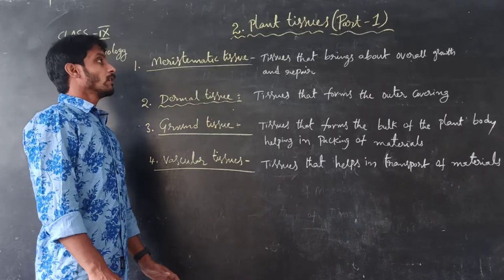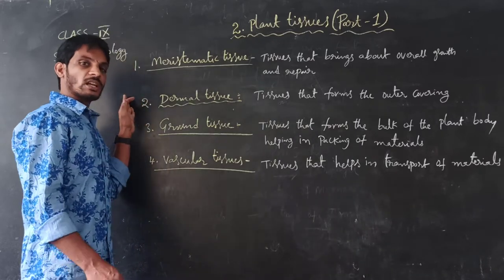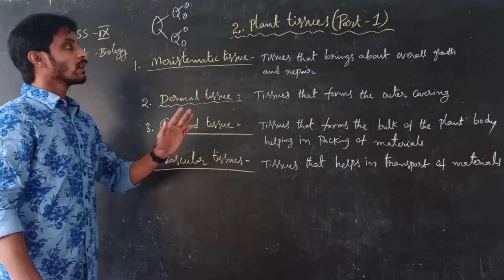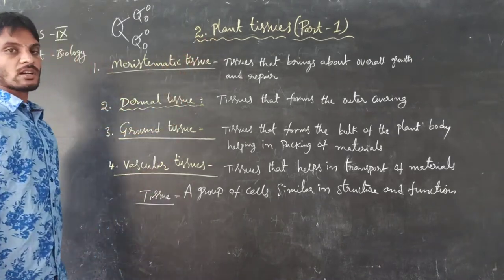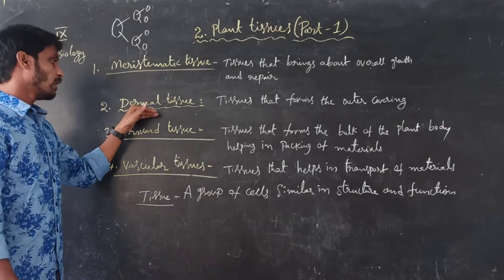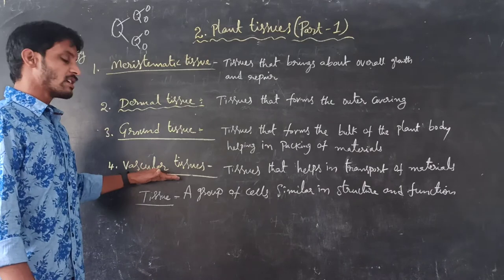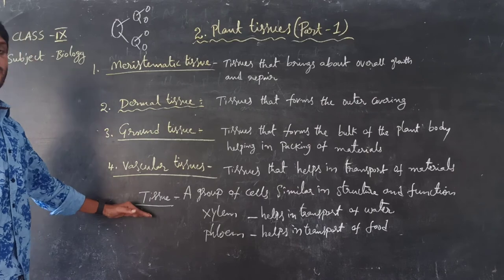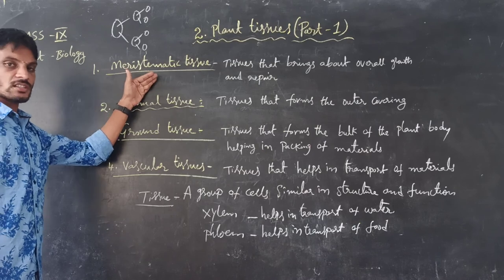9th Biology (plant tissues (part-1)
Deepthi schools
Mamidikuduru- Nagaram